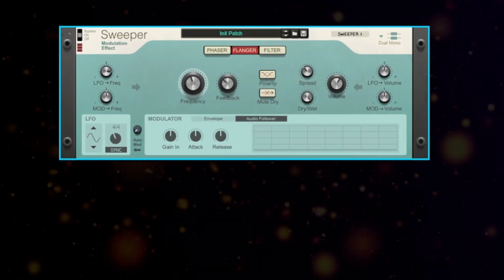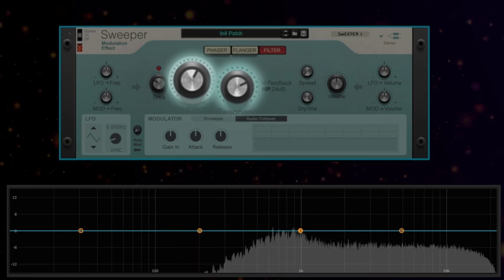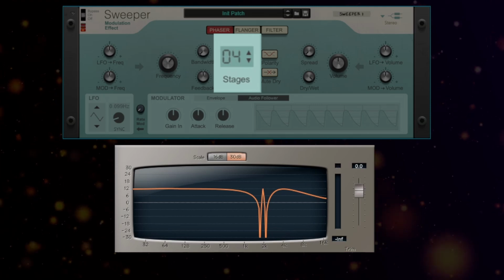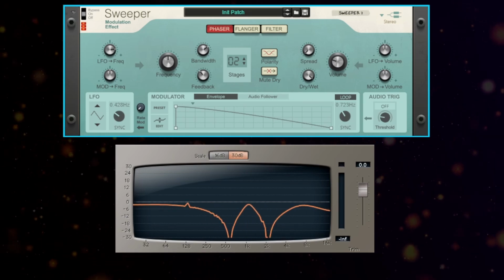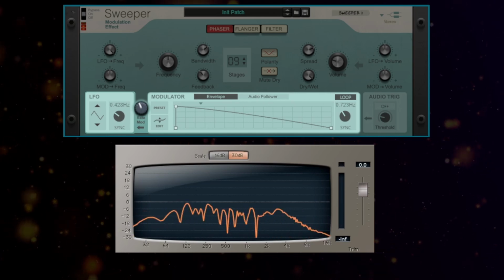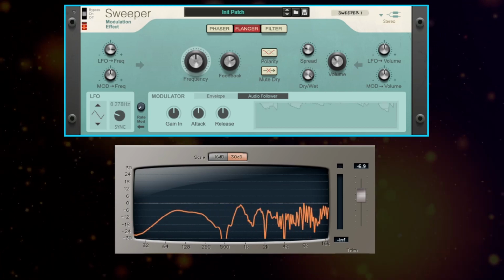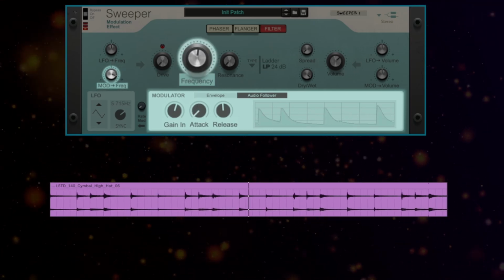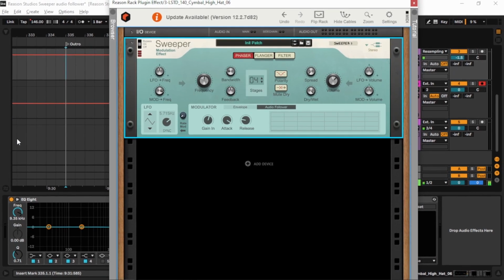These 3 Effects Combined = A POWERFUL Sound Design Plugin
Thanks to @itsdjQuasar for putting together this video for us! Make sure to check out his channel for tons of high-quality Reason and production content.

Add more color with this high quality, multi-talented modulation unit with expansive dynamic modulation options. Sweeper offers three separate stereo modulation effects: phaser, flanger and filter. The pristine-sounding phaser offers up to a whopping 40 stages for some extreme phasing sounds. The Flanger excels at the sweeping sounds you’d expect from it while the filter section is the oversampled filter from Europa with nine filter modes. To breathe life into the effect, Sweeper has a modulator with a looping envelope, an audio follower and audio trig to modulate just about any of Sweeper’s settings.

Sweeper, and all of Reason's devices can be used in any DAW inside the Reason Rack Plugin which comes in VST3, AU and AAX formats.

Sweeper is included in Reason 12 or a Reason+ subscription. Find out more about how to get Reason